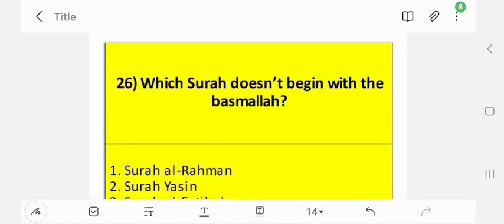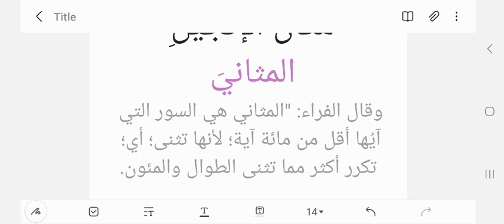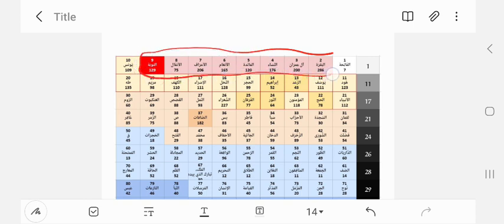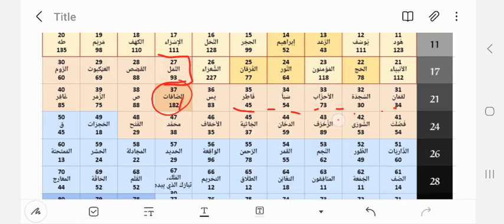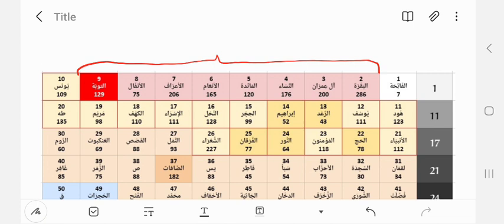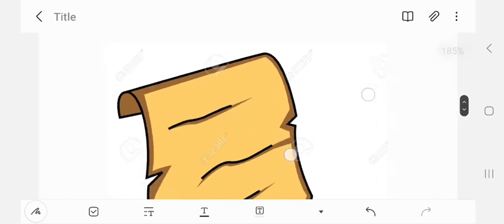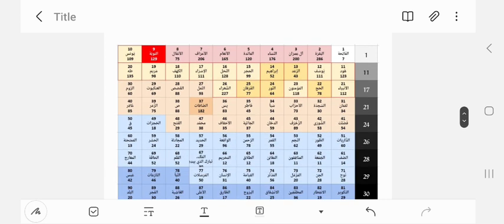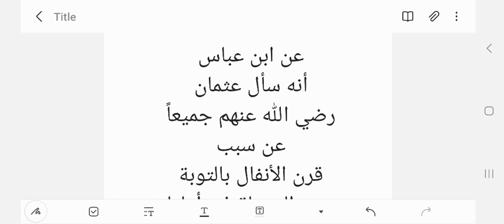Q26. Which Surah does not begin with the basmalah?